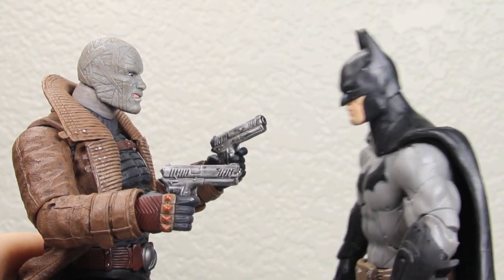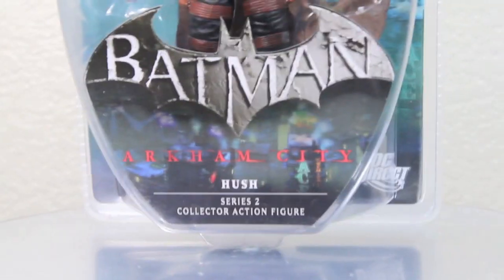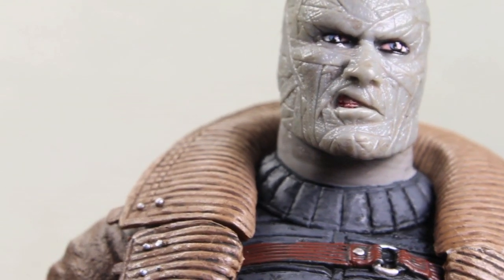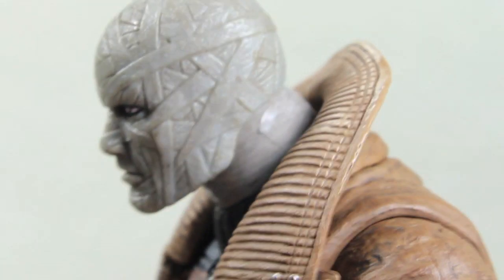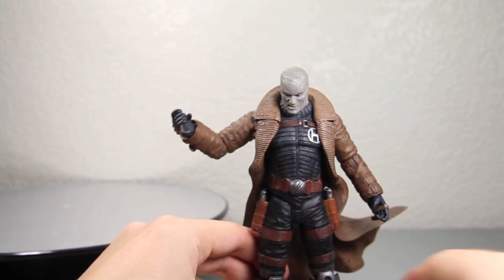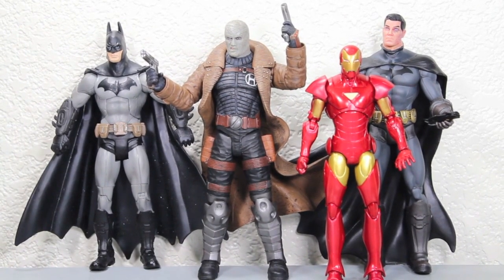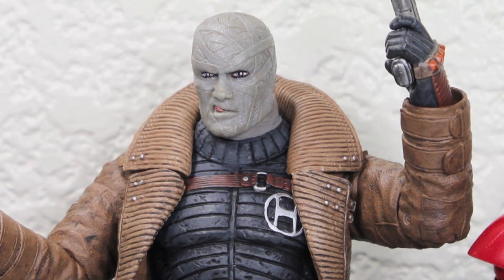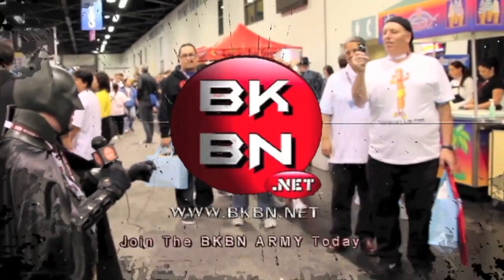Batman Arkham City DC Direct Hush Series 2 Video Game Action Figure Review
for sending me this out to Review!